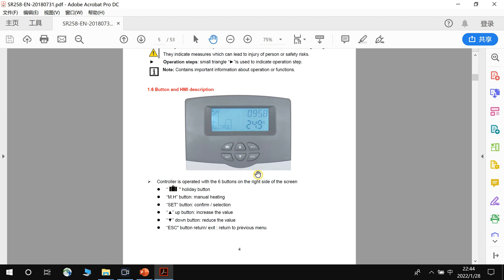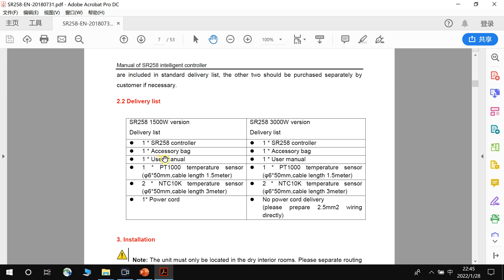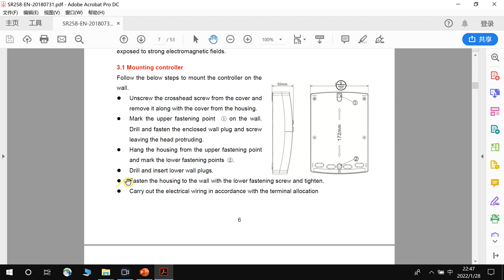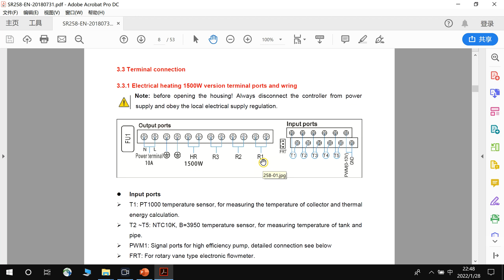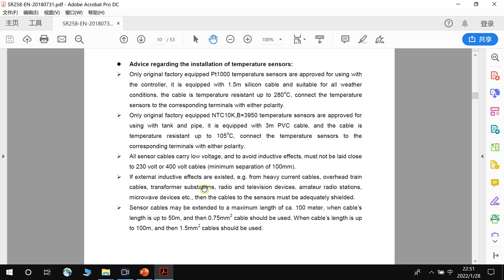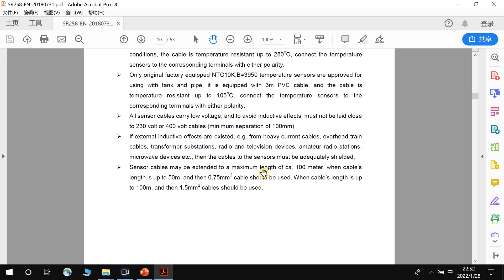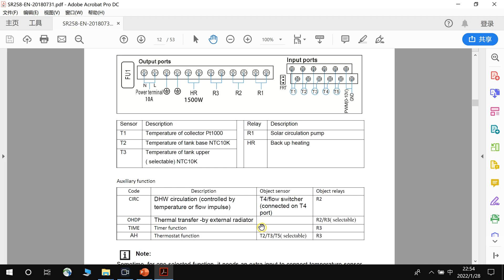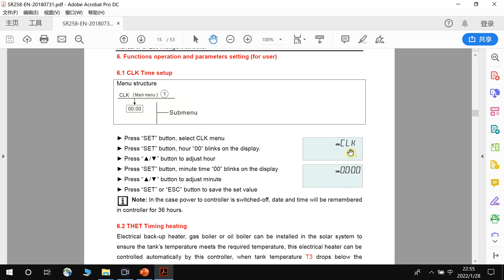Chapter 3 SR258 Solar Controller Setting for Split Solar System Part 1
SR258 Solar Controller Setting for Split Solar System Part 1